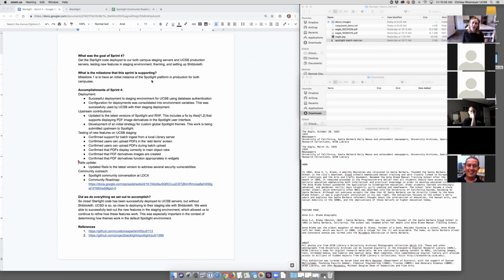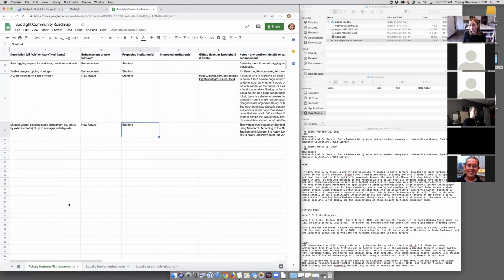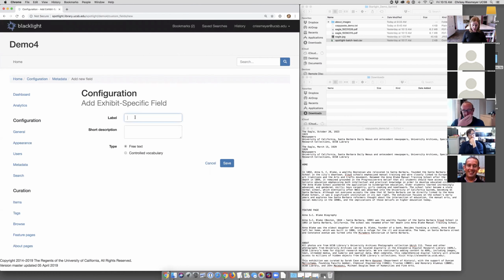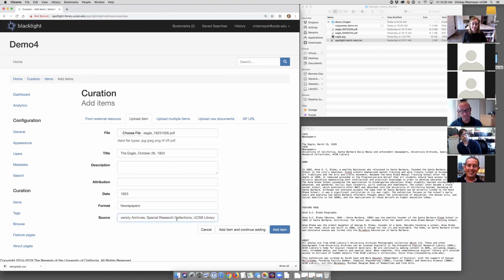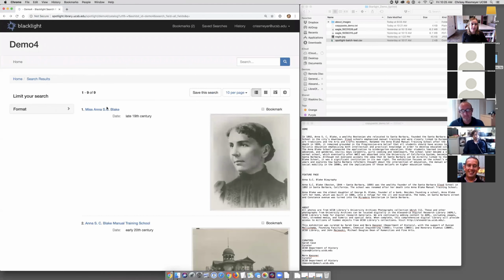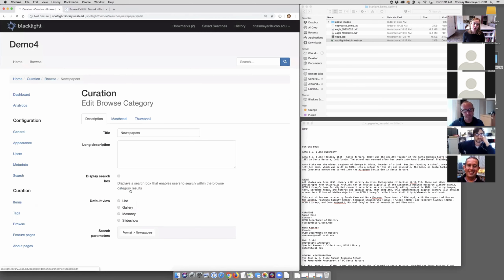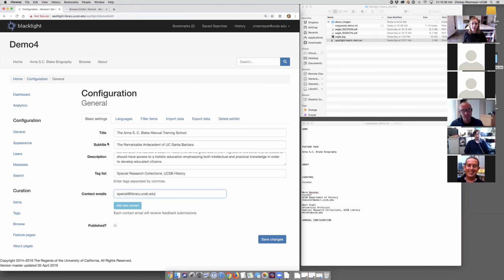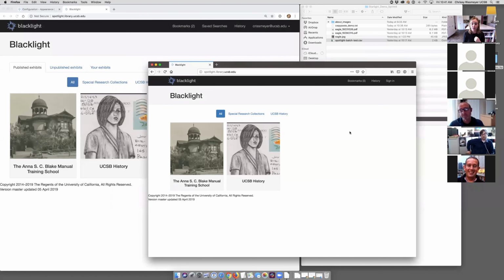Starlight Sprint Review: April 5, 2019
Informal meeting for Starlight product team to review and share what they accomplished during Sprint 4 (March 25 - April 5, 2019).